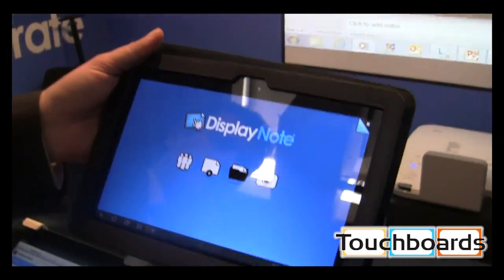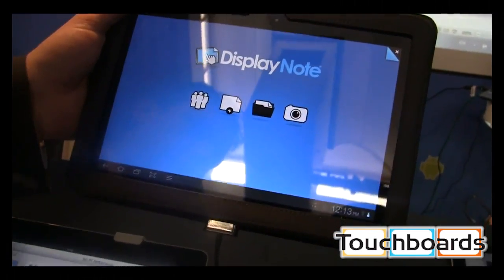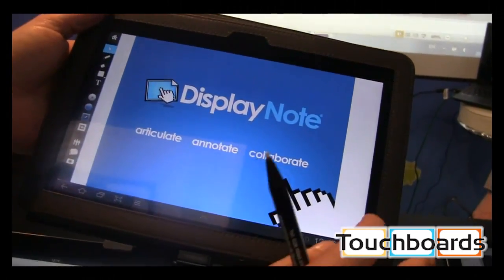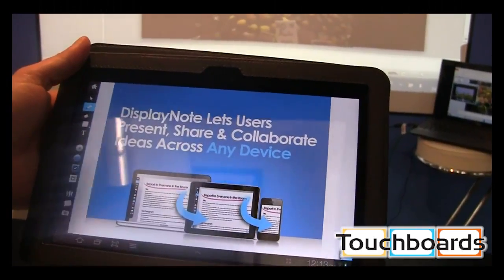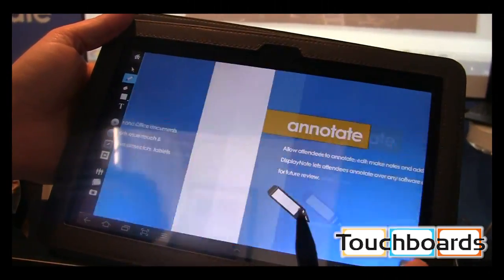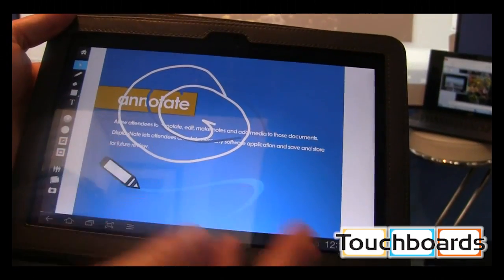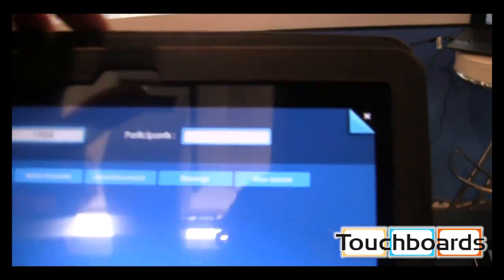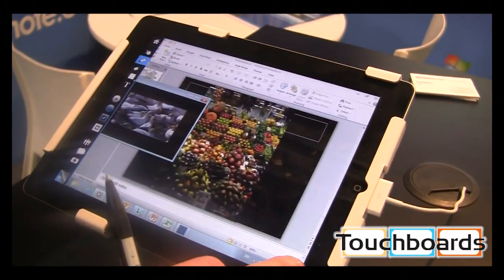DisplayNote Presentation and Collaboration Software For Android Tablets